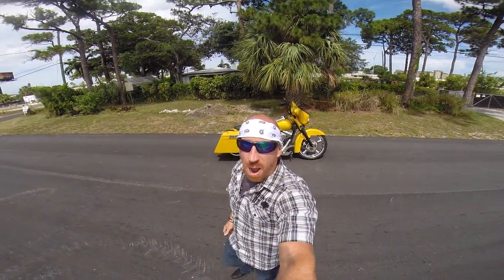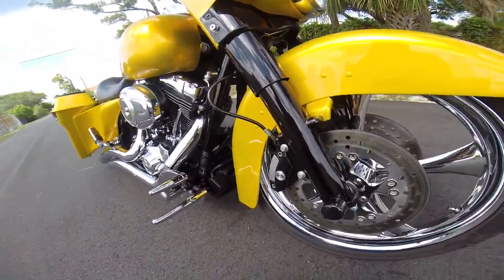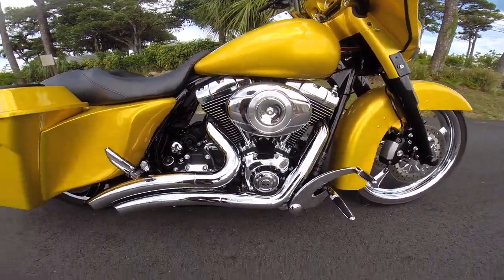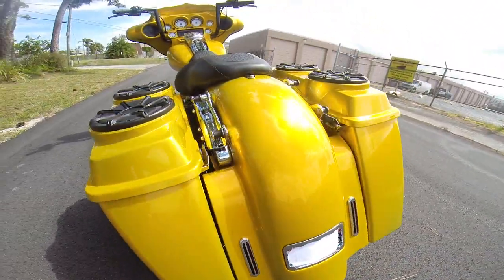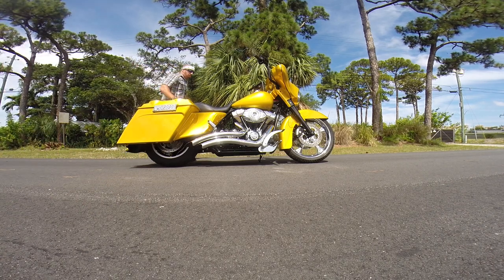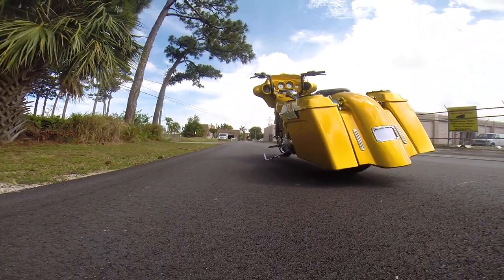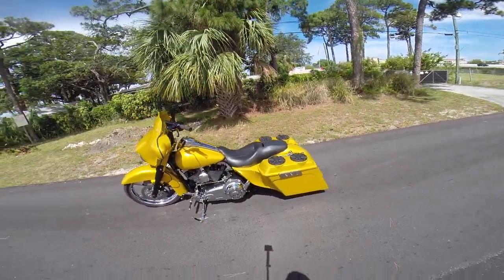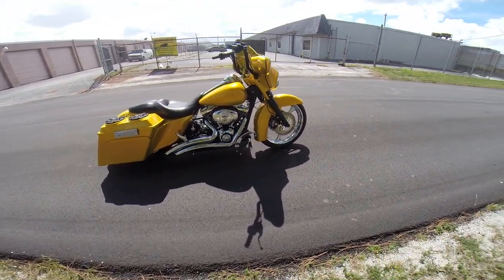21" WHEEL, STRETCHED BAGS, BANGING 6 SPEAKER SYSTEM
HAVE YOU BEEN ON THE HUNT FOR A TOTALLY CUSTOMIZED STREET GLIDE OR HAVE YOU BEEN THINKING ABOUT BUYING A STREET GLIDE AND PUTTING AN EXTRA $15-20,000 DOLLARS IT TAKES TO MAKE A BAD ASS CUSTOM  BAGGER?  MAYBE YOU HAVEN'T FOUND THE RIGHT BIKE OR THE RIGHT DEAL OR MAYBE YOU JUST HAVEN'T WANTED TO SPEND 10'S OF THOUSANDS AND WAIT MONTHS FOR THE JOB TO BE COMPLETED!!  WELL HERE'S THE LOW MILEAGE, TOTALLY CUSTOMIZED, IMMACULATE, BAD BOY BAGGER YOU'VE BEEN SEARCHING FOR AT A DEAL YOU'VE BEEN DREAMING OF!!
WITH ONLY 8407 MILES THIS 2012 FLXX STREET GLIDE AND THE CUSTOMIZATION JUST COMPLETED THIS YEAR, THIS BIKE IS AN IMMACULATE, HEAD TURNING, SHOW STOPPER.  IT HAS A 21" FRONT CHROME 5 STAR RENEGADE WHEEL WITH MATCHING CHROME 5 STAR BRAKE DISCS AND A DROPPED FRONT FENDER THAT HIGS THAT 21" WHEEL NICELY.   THE BIKES ENTIRE FRONT END HAS BEEN BLACKED OUT.  WITH THE CUSTOM SINISTER WINDSCREEN PAINTED TO MATCH AND THE YAFEE 14" CHUBBY APES AND A PAINTED INNER FAIRING COMPLETES THE ENTIRE CUSTOM FRONT OF THIS MOTORCYCLE.  THE BIKE HAS ALSO BEEN UPGRADED WITH ALL CHROME FORWARD CONTROLS, A CUSTOM HD STREED GLIDE SEAT WITH OSTRITCH IN LAY AND ALREADY INSTALLED IS THE 4 POINT DOCKING HARDWARE IF YOU WOULD WANT A SISSY BAR OR TOUR TRUNK.  THE STRETCHED SADDLE BAGS WITH DUAL SPEAKER IN EACH LID REALLY SCREAM  CUSTOM AND LOOK GREAT MATCHED UP WITH THE CUSTOM SIDE PANELS.  THE STOCK REAR FENDER HAS BEEN REPLACED WITH A CUSTOM REAR FENDER THAT HAS FENDER FILL INS WITH FRENSHED IN TURN SIGNALS AND BRAKELIGHTS AND THE LICENSE PLATE FRAME IS FRENCHED INTO THE REAR FENDER AS WELL.
THE 6 SPEAKER STEREO SYSTEM POWERED BY A 300 WATT ROCKFORD PHOSGATE AMP; 2- 6.5" ROCKFORD FOSGATES IN THE FAIRING AND 4-6.5 KICKERS  (2 IN EACH LID) IS THE LOUDEST AND CLEANEST SOUND OF HEARD ON A BIKE.  THE GO-PRO VIDEO DOES NOT DO IT JUSTICE, THIS SYSTEM IS A PARTY STARTER!!  THE CUSTOMIZATION HAS JUST BEEN FINISHED THIS YEAR ON THE BIKE AND IT LOOKS AMAZING.  CHECK OUT THE VIDEO TO SEE EVERYTHING ON THIS  STREET GLIDE.
IF YOU HAVE ANY QUESTIONS ABOUT THIS BIKE, SHIPPING (WE SHIP NATIONWIDE AND INTERNATIONALLY), OR FINANCING PLEASE FEEL FREE TO GIVE ME A CALL OR SHOOT ME A TEXT ANYTIME DAY OR NIGHT ON MY CELL AT OR GIVE ME A CALL AT THE SHOP AT AND ASK FOR "EBAY JAKE."

I KNOW THE WINNING BIDDER WILL NOT ONLY BE THRILLED WITH THIS BIKE, IT'S CONDITION, AND THE DEAL YOU GOT BUT ALSO THE SERVICE WE PROVIDE YOU.  AT V-TWIN CITY WE MAKE IT EASY!!